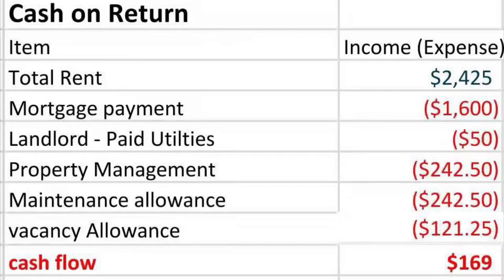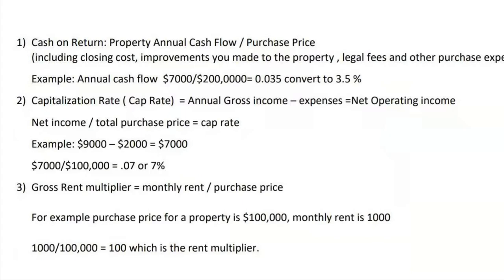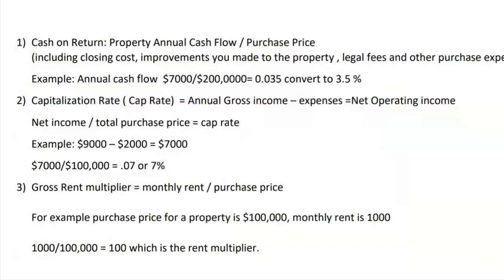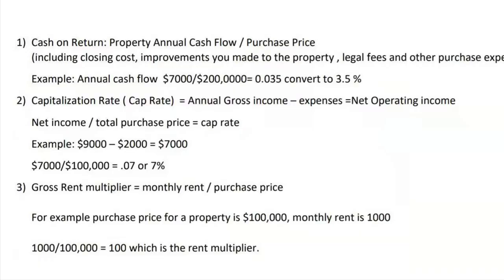How to evaluate rental properties?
Hello Everyone, this is Fei Yen from Keller Williams Realty. Welcome to Wealth Building Wednesday. Today, I am going to talk about rental properties and how to evaluate a rental property. You can evaluate rental properties in 2 ways, 1) by cash flow it will generate 2) by building equity through appreciation.

Cash on Return: Monthly Income Cash Flow / amount you paid for the house (down payment, closing cost, property improvement and other expenses)
Other ways to calculate rental investments:

1) Cash on Return: Property Annual Cash Flow / Purchase Price (including closing cost, improvements you made to the property , legal fees and other purchase expenses)
Example: Annual cash flow  $7000/$200,0000= 0.035 convert to percent 3.5 %

2) Capitalization Rate ( Cap Rate)  = Annual Gross income – expenses =Net Operating income
Net income / total purchase price = cap rate
 Example: $9000 – $2000 = $7000  $7000/$100,000 = .07 or 7%
A good cap rate on a investment property is between 4-12%

3) Gross Rent multiplier = monthly rent / purchase price

For example purchase price for a property is $100,000, monthly rent is 1000
1000/100,000 = 100 which is the rent multiplier. This number is very large, you want to get a low number, the lower the better.

The second way to make money is by building equity through appreciation.
you would need to consider the neighborhood, population growth rate, property tax, schools, crimes and job market etc.

If you have any other questions, please reach out to a local realtor such as myself. Thanks.